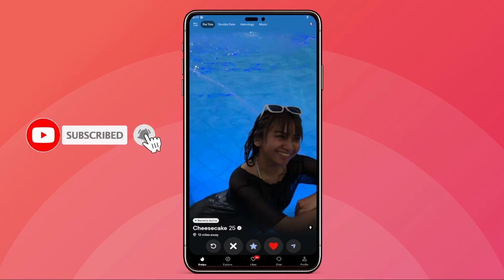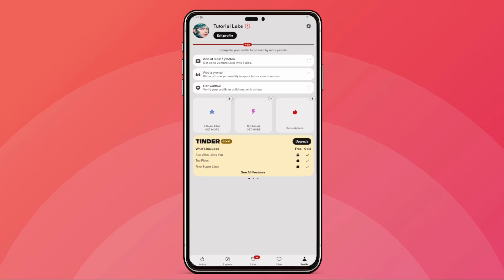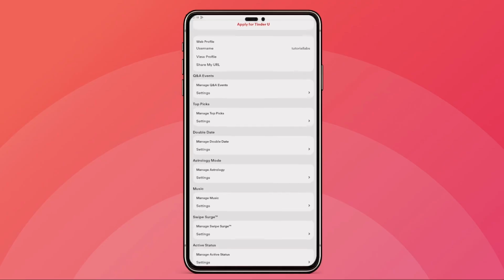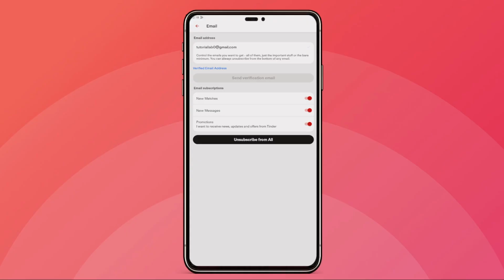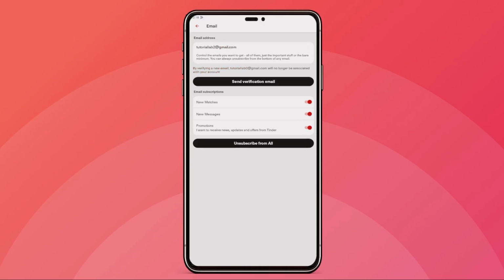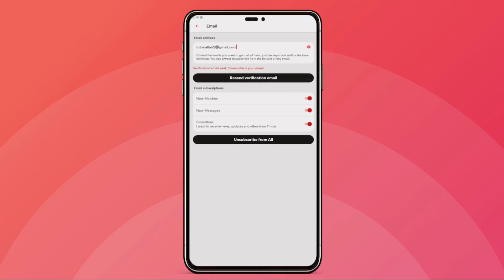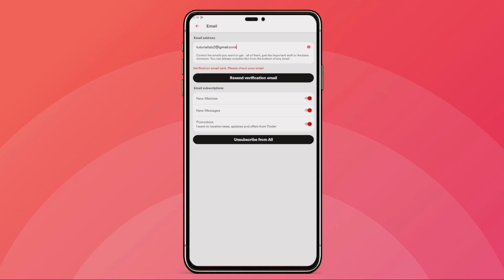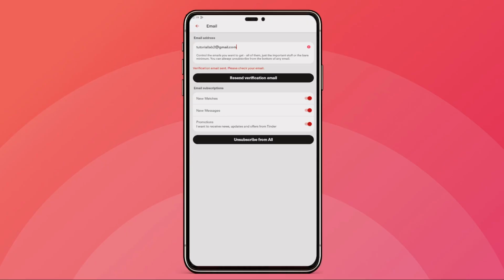How To Change Email On Tinder (Full Guide 2026)